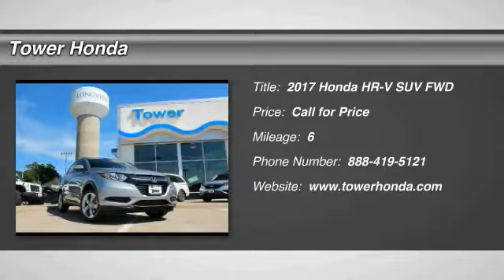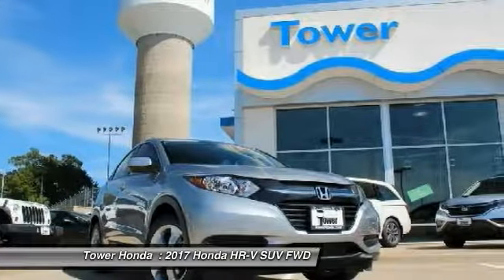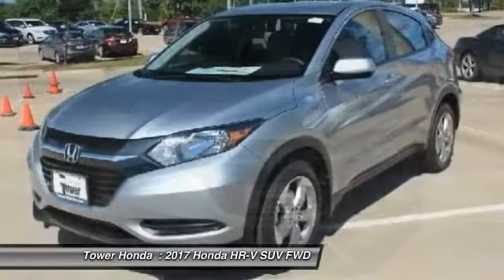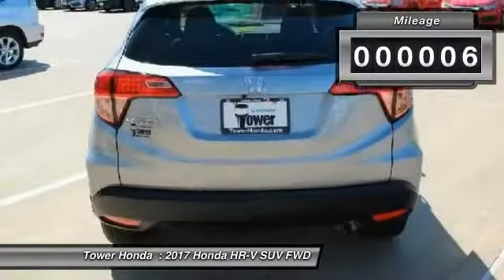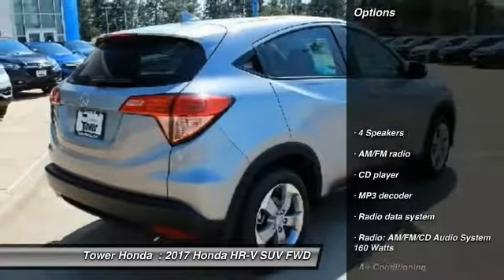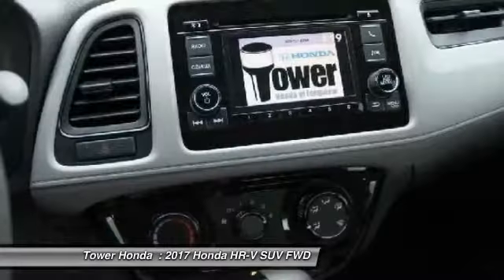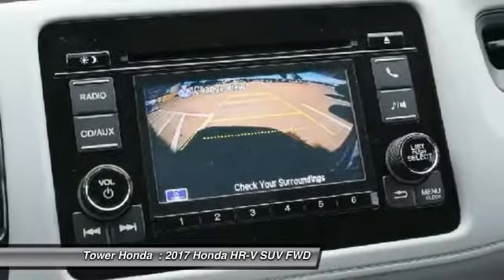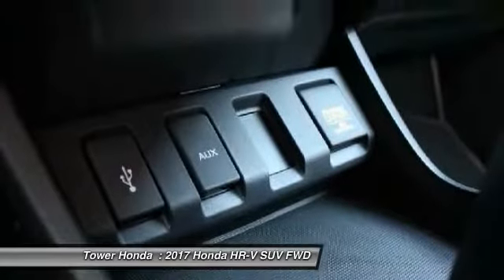2017 Honda HR-V Longview TX, Tyler TX, Marshall TX, Gilmer TX 4504502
Tower Honda
600 East Loop 281

Get a price quote on this vehicle or any vehicle in our inventory. No games. No tricks. We can make your new vehicle uniquely yours with window tint, custom tires, custom wheels, spoiler or DVD systems. This vehicle is available with Car Doc; a maintenance & membership program designed to give you peace-of-mind when it comes to your driving experience. We have the staff and knowledge to put it all together for you.brbrGet Pre-Qualified finance Bad Credit & First Time Buyers With No Credit. Apply Now! 34/28 Highway/City MPG** Reviews:brbr * Easily accommodates five average-sized adults; clever cargo solutions make it more versatile than rivals; excellent fuel economy figures; outward visibility is unobstructed. Source: Edmunds